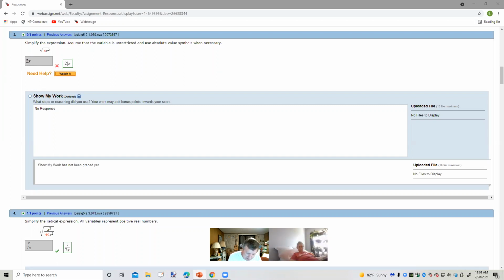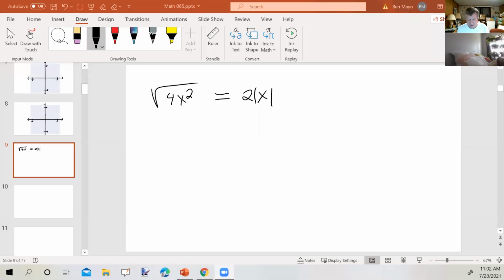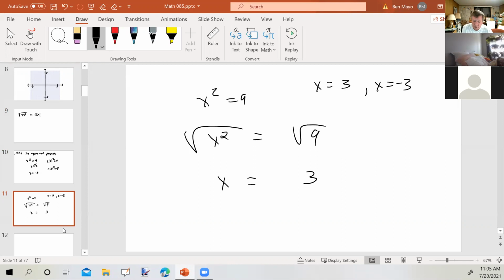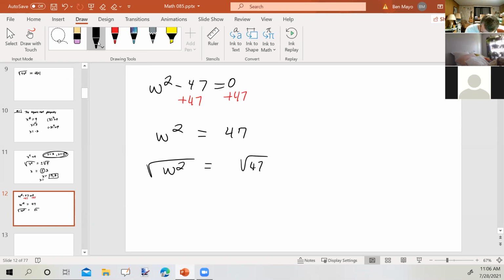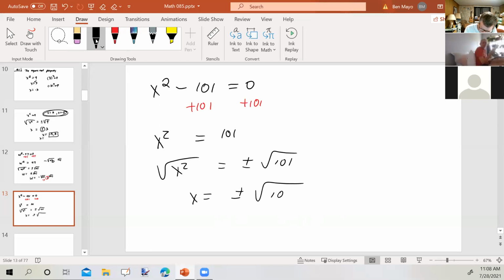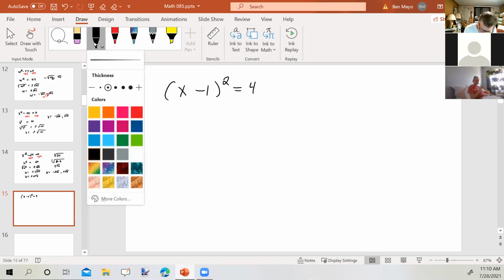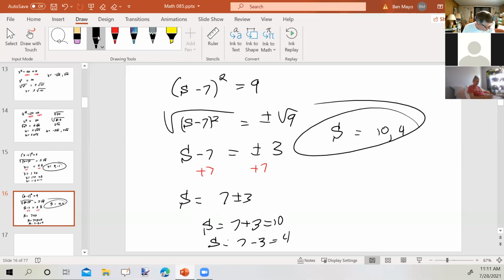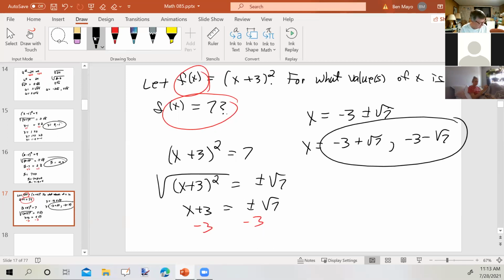Math 093 Summer 2021 Section 10.1